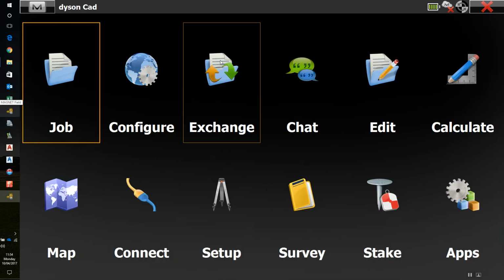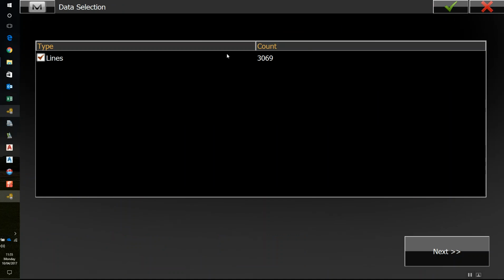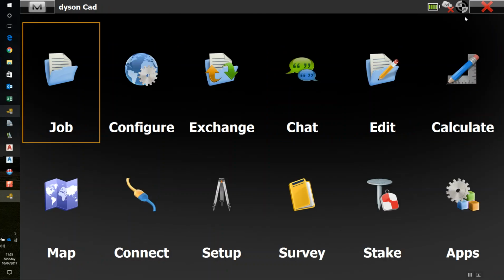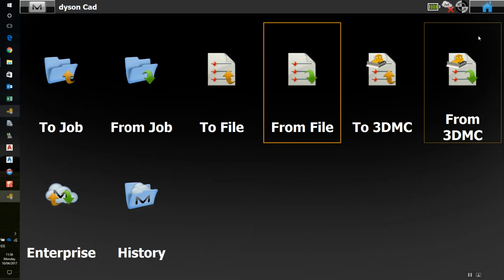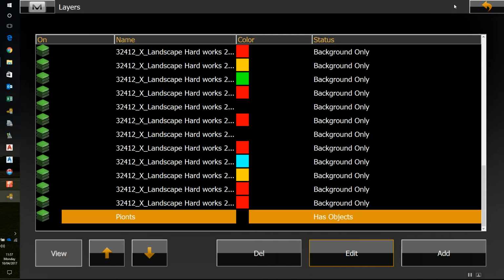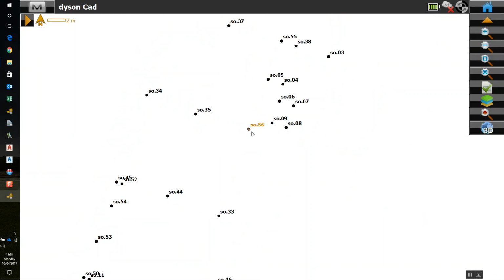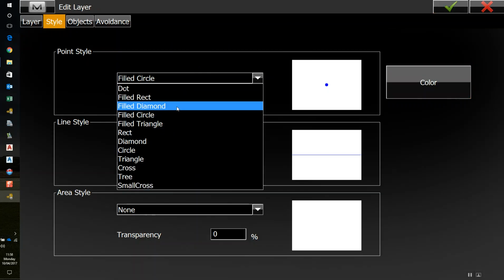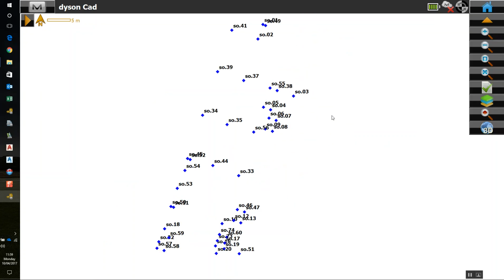Loading multiple CAD files into Topcon Magnet Field software